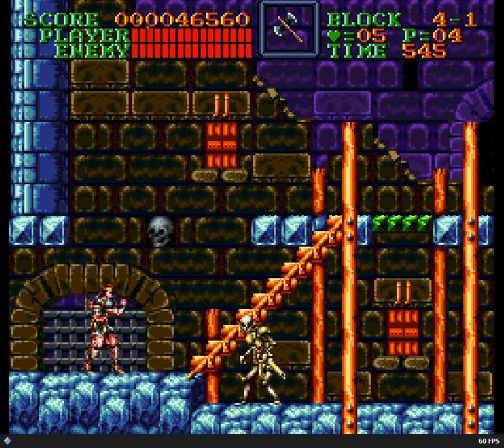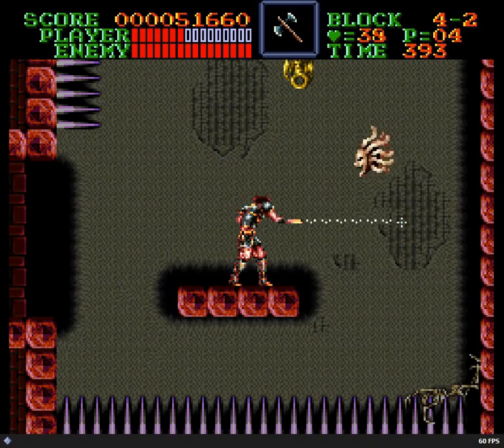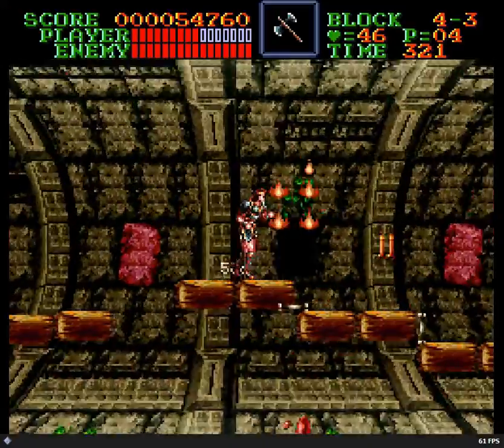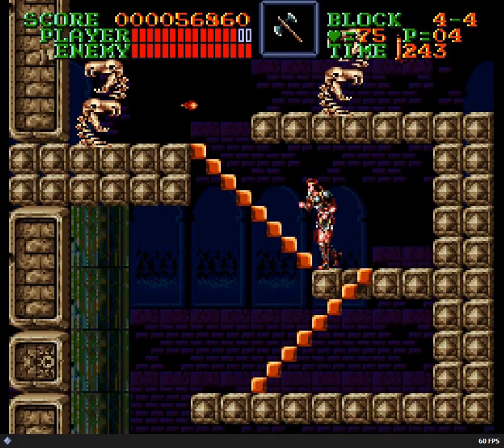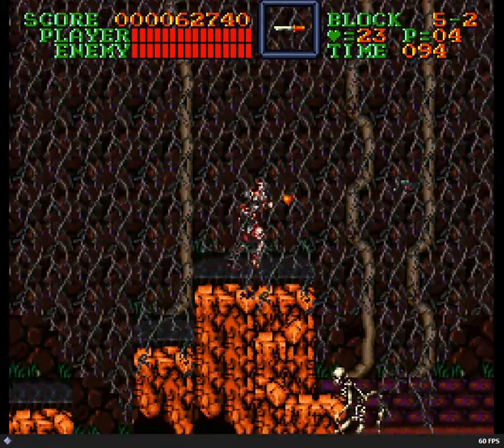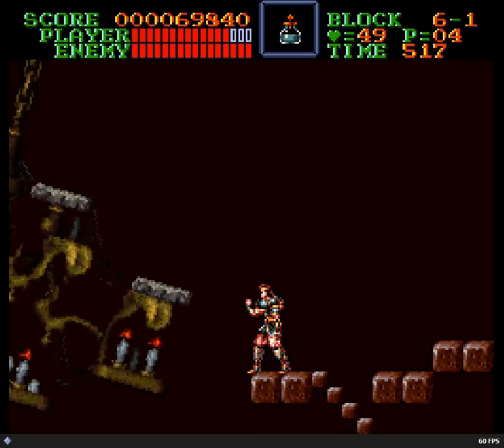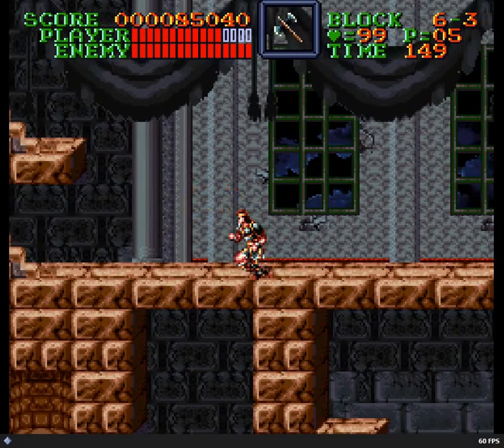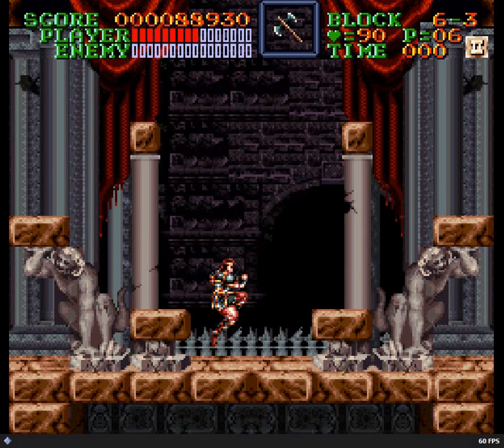Castlevania IV pt2: The Gears Go Awry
Who knew the Fleamen were unionized?